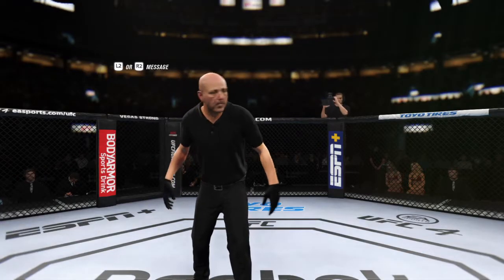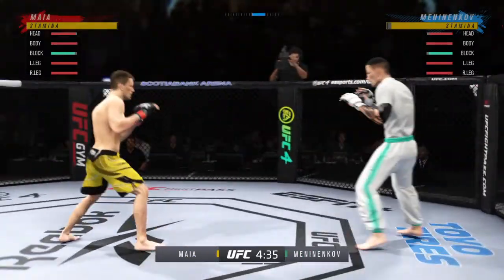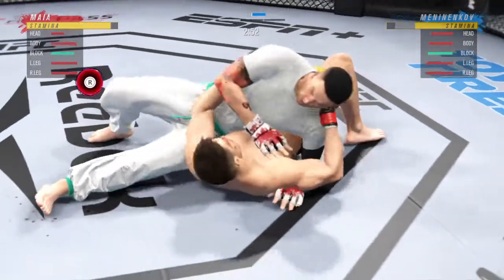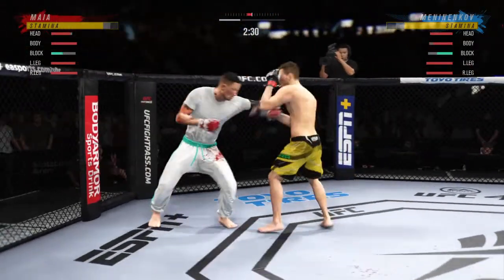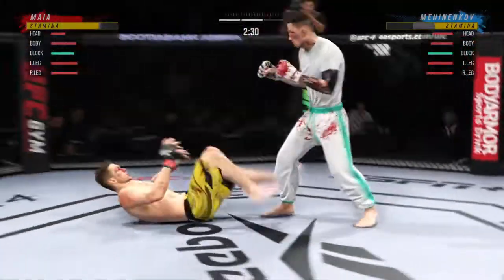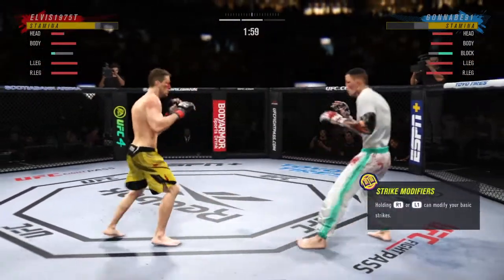Get 3 Submission Wins in Online World Championships (in 1 Day) #1 - Damian Maia vs Acrobat